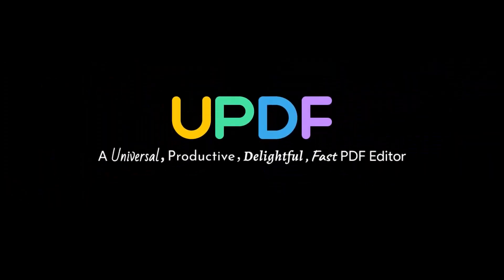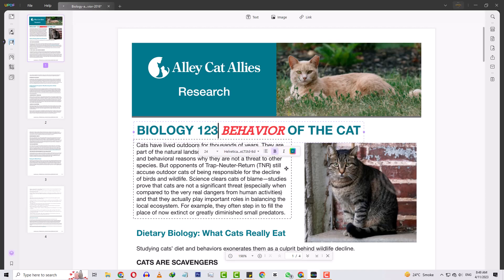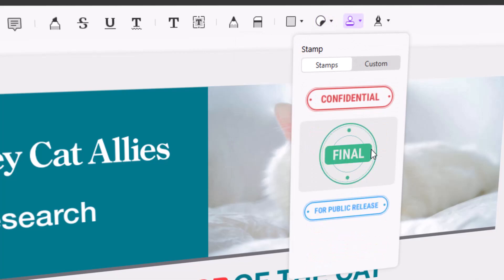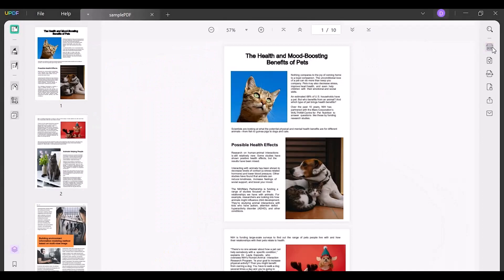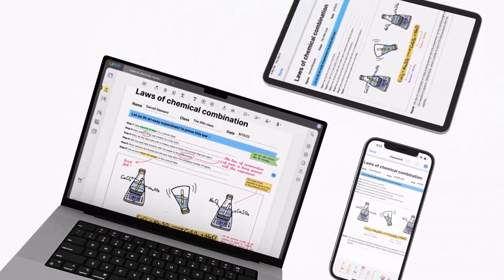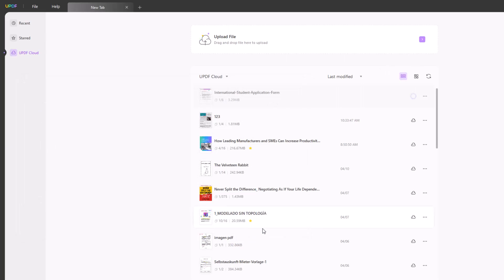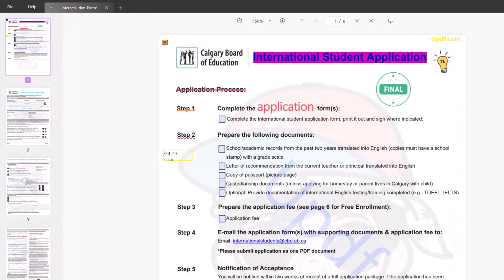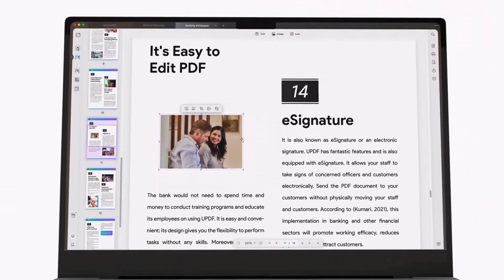The Simplest and Productive PDF Editor For All Platforms | UPDF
PEACE!!